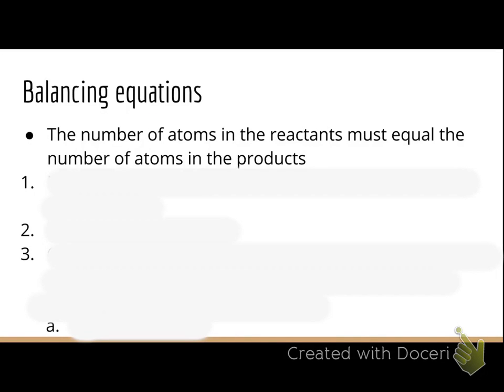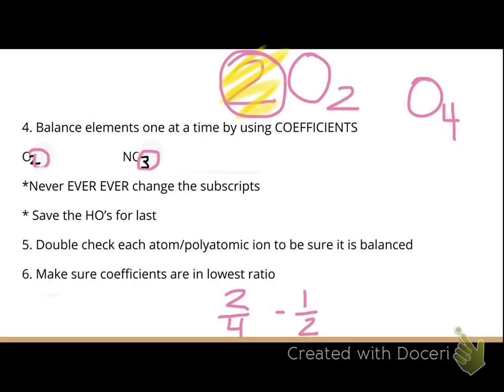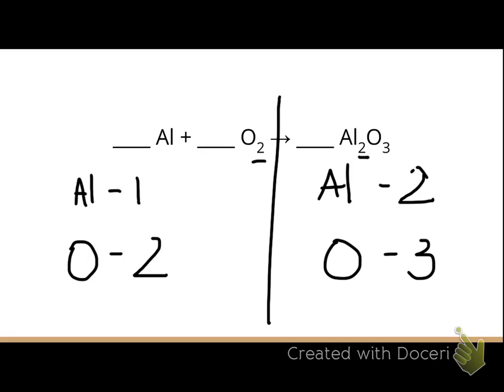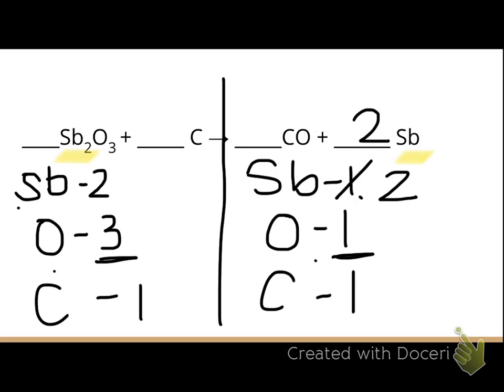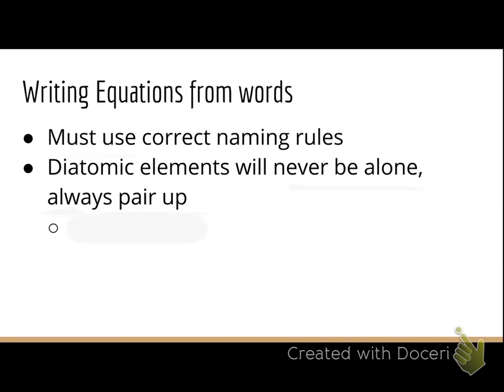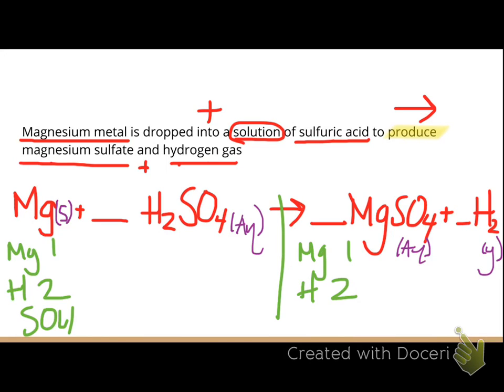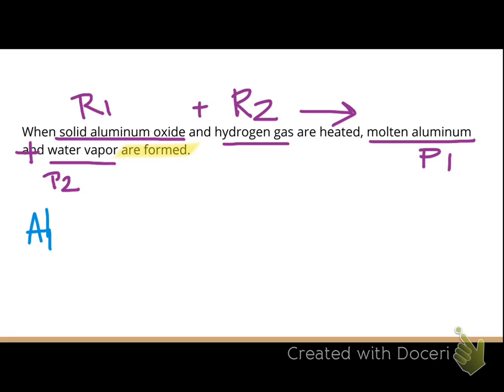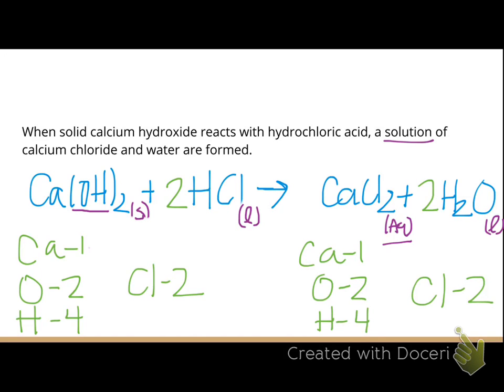Writing and Balancing Equations